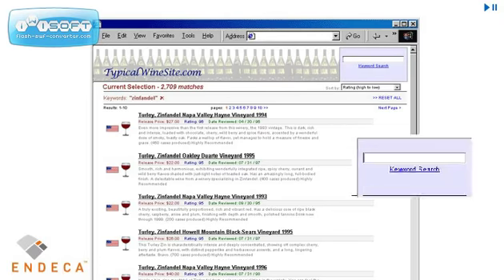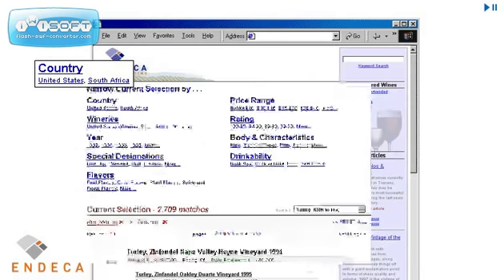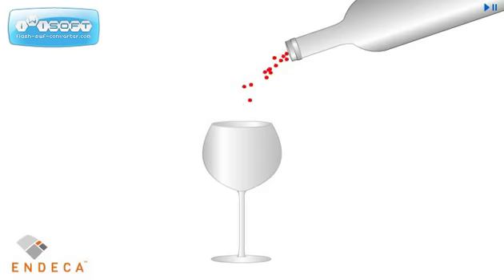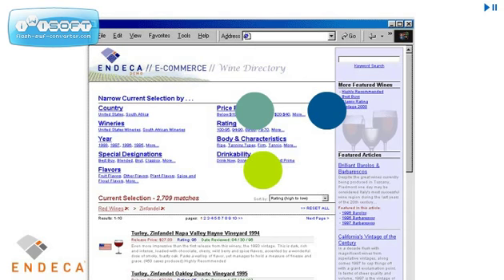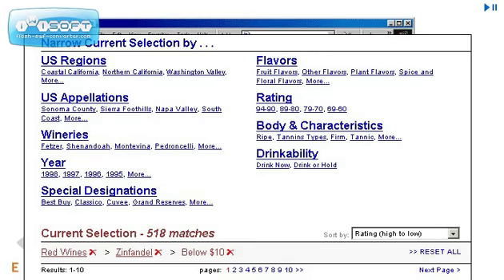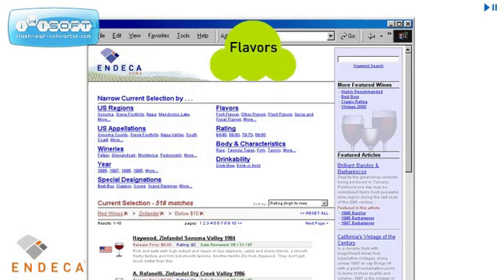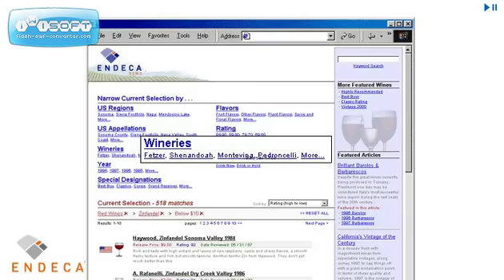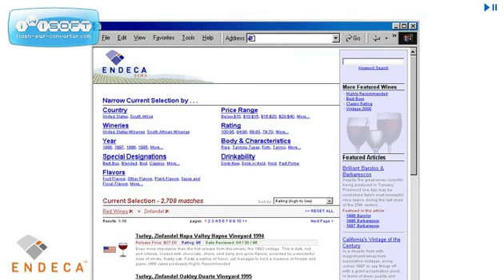Endeca Guided Navigation